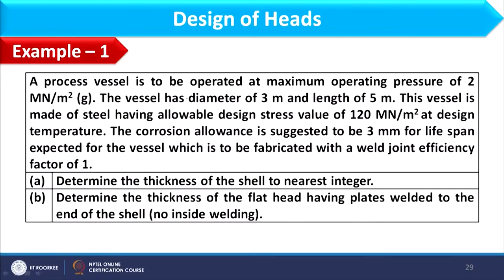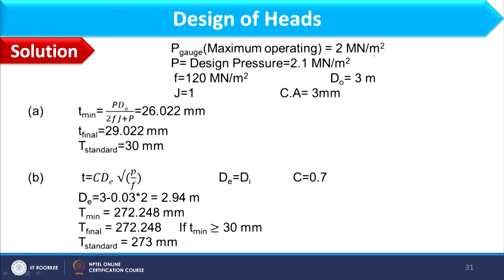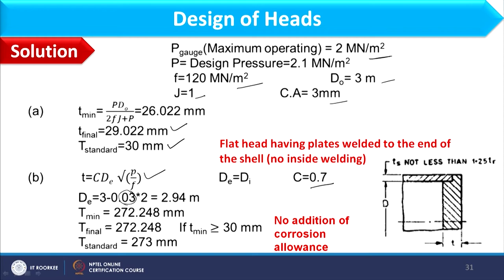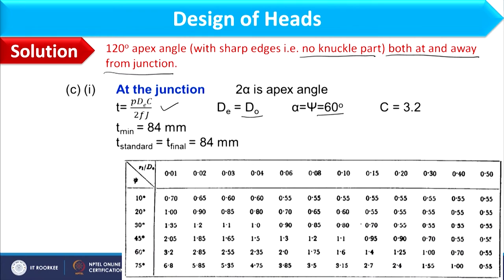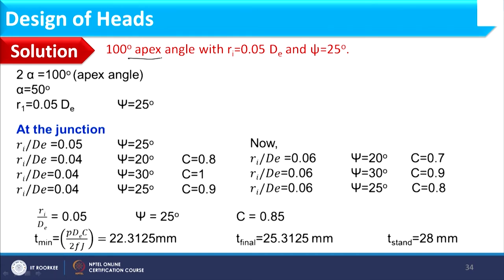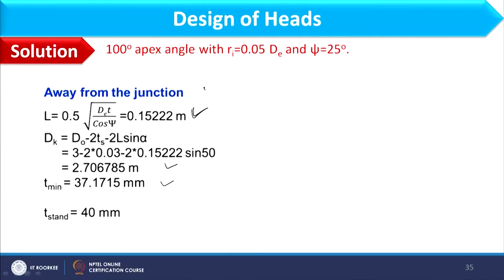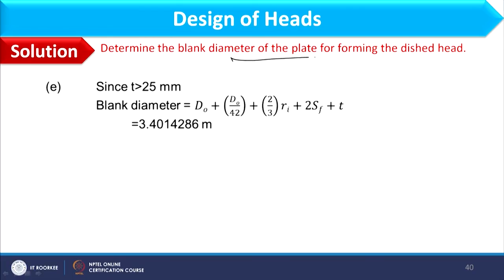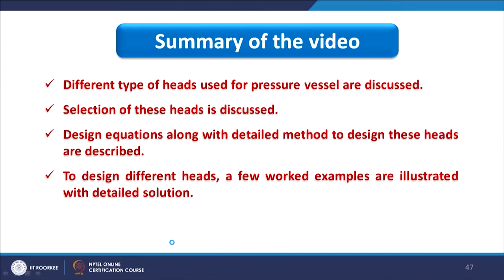Design of heads-3